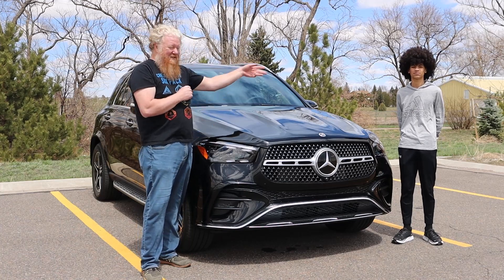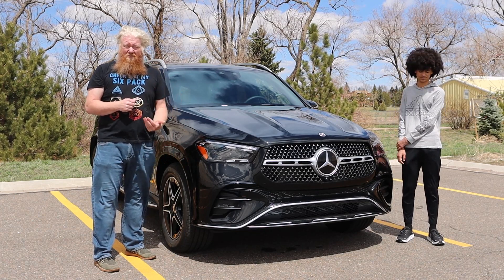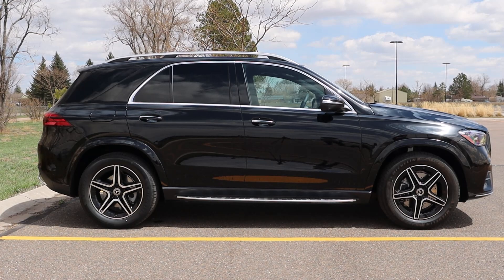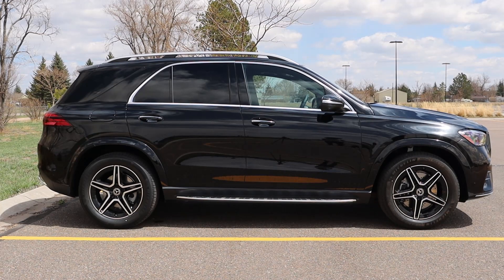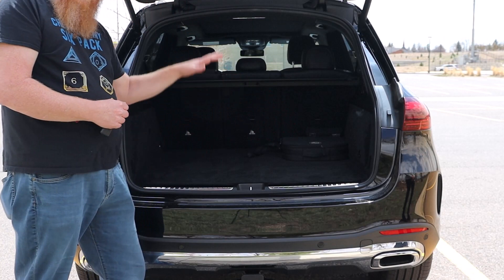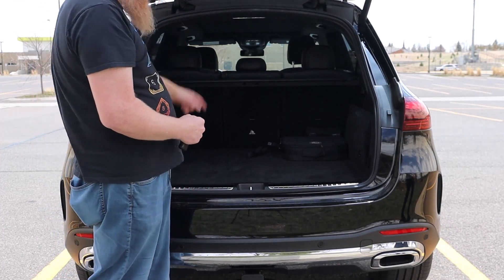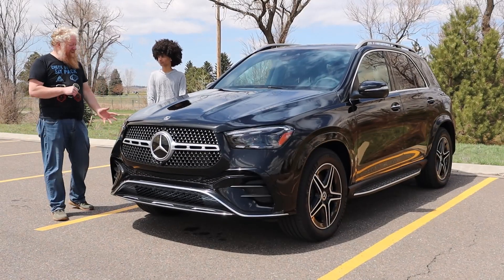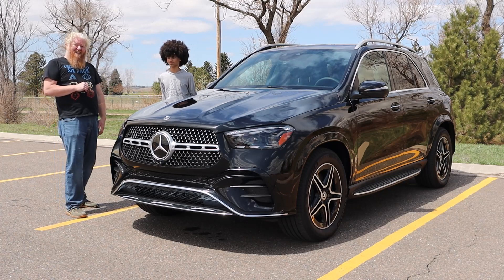2023-24 Mercedes-Benz GLE 450e walkaround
Special guest Aidan walks around the Mercedes-Benz GLE 450e with me. The GLE 450e is the latest plug-in vehicle from Mercedes. It features about 40 miles of all-electric range and a turbocharged gasoline engine.

Mercedes-Benz hasn't specified whether this will be released as a 2023 or 2024 model and did not provide a window sticker showing price or other details for the vehicle. I very much suspect that it will begin production in June or July and will be marketed as a 2024.